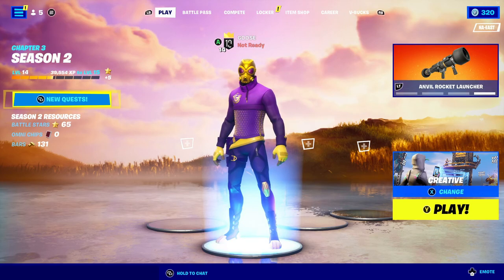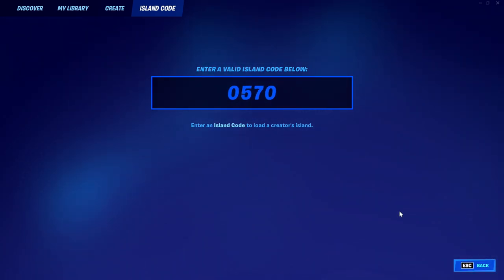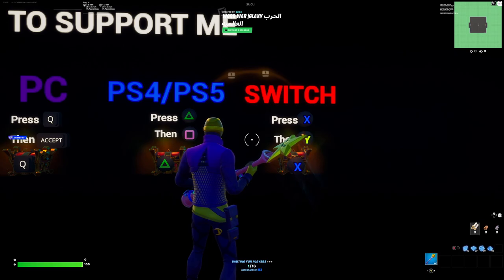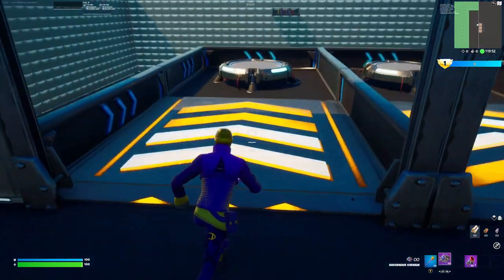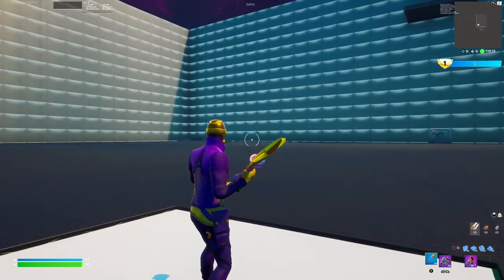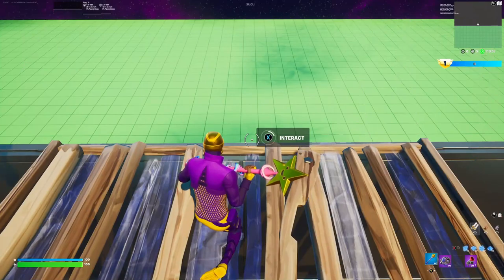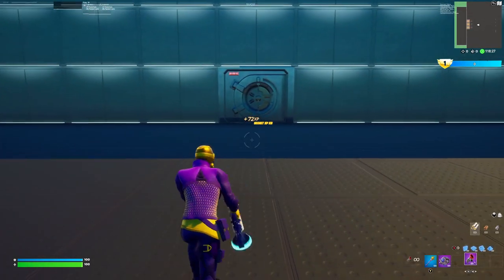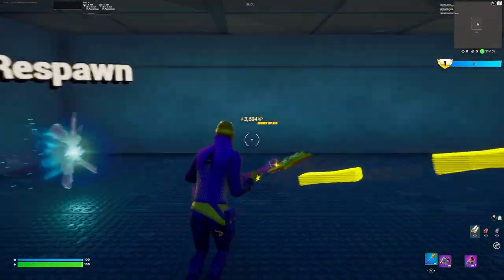5,000,000 XP GLITCH BATTLE STAR IN SECOND! (FORTNITE SEASON 2) FAST & EASY!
Hello! Today I have an awsome XP glitch for you that will definitely help you level up super fast! Hope you enjoy!

How to gain creative experience
How to level up fast in Fortnite Chapter 3
How to level up in fortnite chapter 3 season 1
Creative experience bug afk chapter 3
Experience bug afk fortnite season 1 episode 3
Experience Maps Chapter 3
Fortnite experience creative maps
Fortnite infinite experience maps
Creative Experience Maps
Infinite fortnite experience
Fortnite creative experience bug
Season 1 Episode 3 Fortnite
Fortnite Chapter 3
Fortnite Season 1 Episode 3
How to level up in fortnite bug Season 1
How to level up fast in fortnite bug
How to level up quickly cheats and bugs
How to level up fast tips and tricks
How to level up fast in fortnite season 1
How to level up in fortnite chapter 3
How to level up in fortnite
How to level up in fortnite fast
Experience tip
Xp trick
New experience bug
New xp bug
Infinite experience
Infinite experience bug fortnite Season 1
Infinite experience bug
Fortnite Season 1 Experience Bug
Experience bug season 1 episode 3
Experience bug
Fortnite xp bug
Exp bug
Xp bug
Glitch xp fortnite
How to lvl up fast in fortnite
Xp glitch fortnite
the best way to level up in fortnite
which is the best way to level up in fortnite
how to level up in fortnite capi 3
how to level up in fortnite bug
how to level up in fortnite fast chapter 3
how to level up in fortnite without bugs
how to level up in fortnite alone
how to level up in fortnite solitaire
how to level up fast in fortnite season 1 episode 3
how to level up fast in fortnite afk
how to level up fast in fortnite creative mode
how to level up fast in fortnite alone
how to level up fast in fortnite without doing missions
level up in fortnite chapter 3
xp trick
bug xp
glich xp
level up fortnite
bug to level up in fortnite
Glitch to level up in fortnite
Trick to level up in fortnte